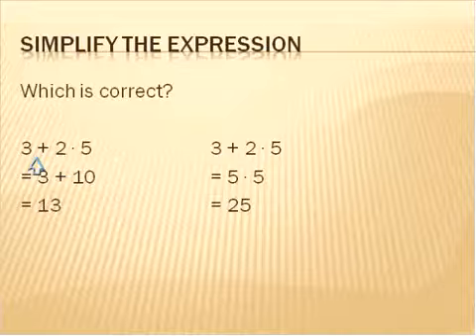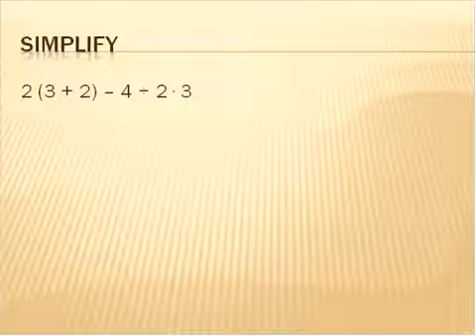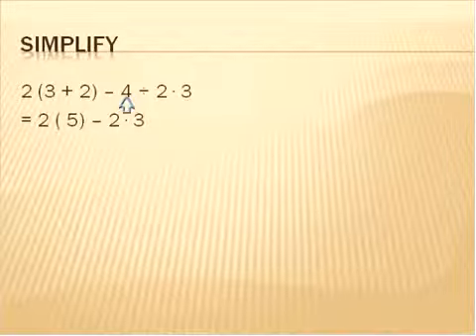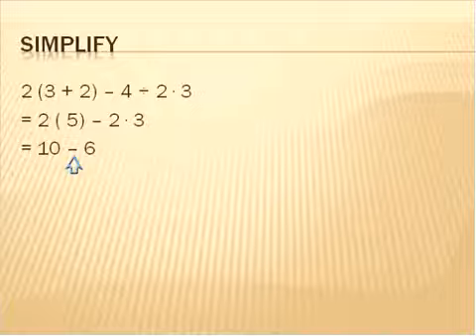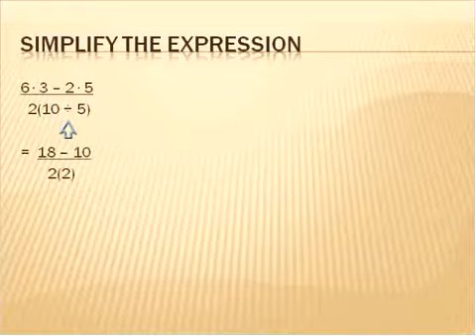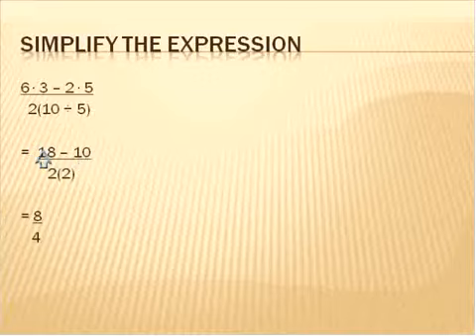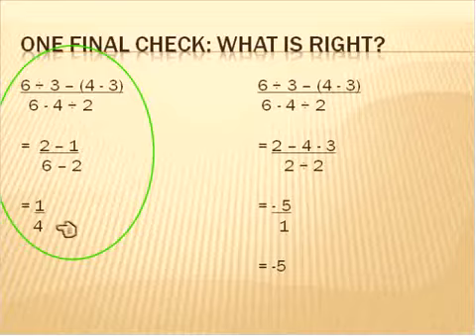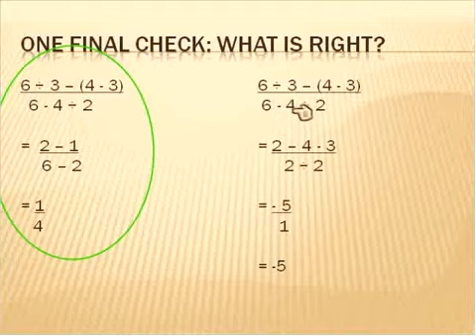01 Algebra 1 Lesson 1 Order of Operations P E M&D A&S Simplifying Math